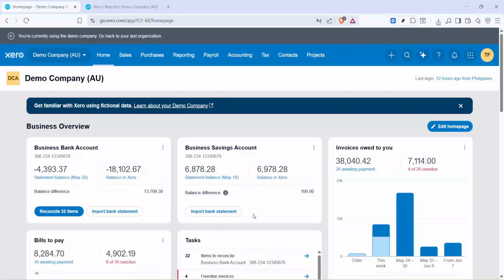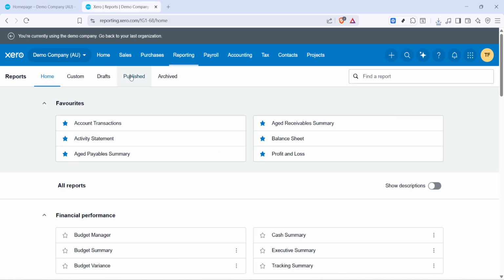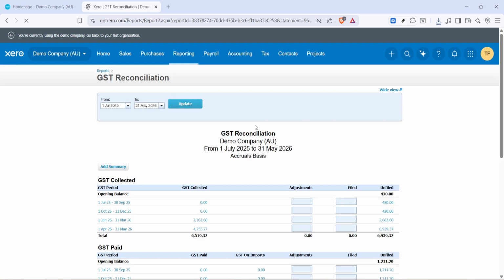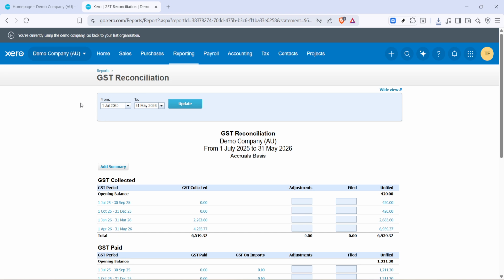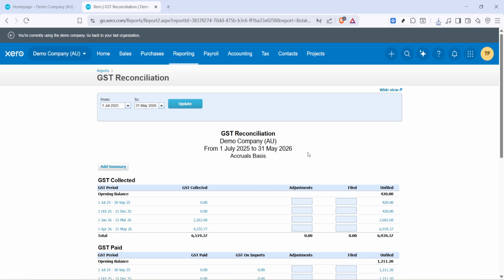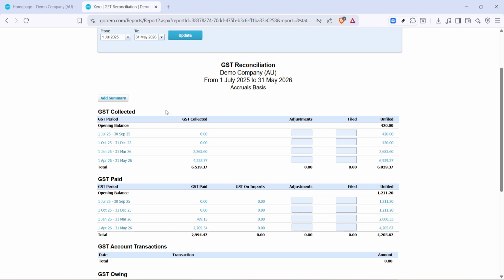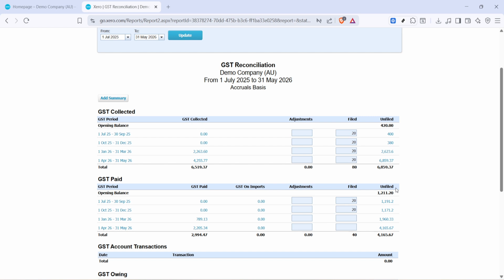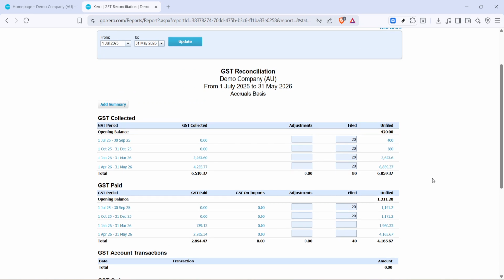How to File and Run GST on Xero (Step By Step 2026)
How to File and Run GST on Xero